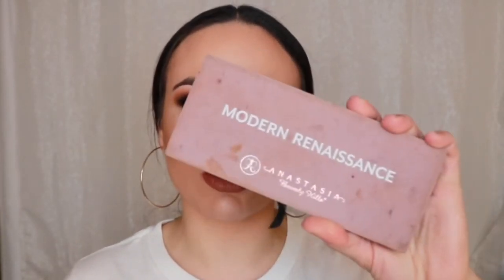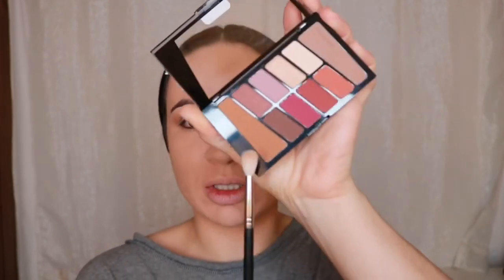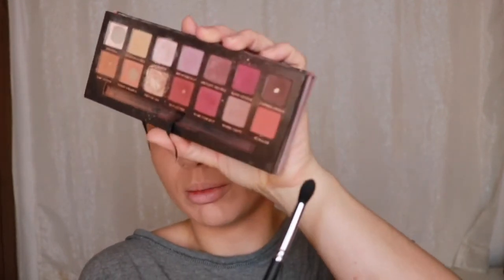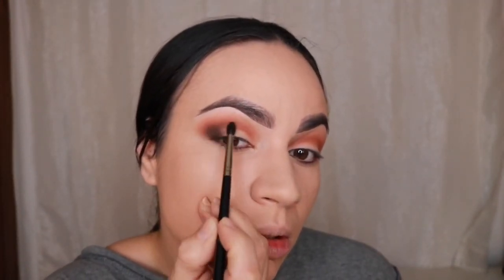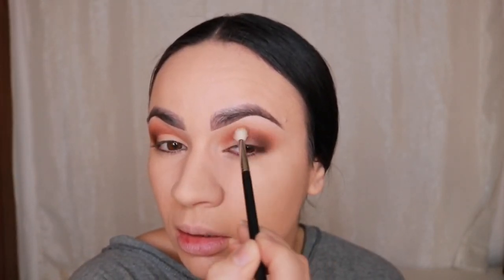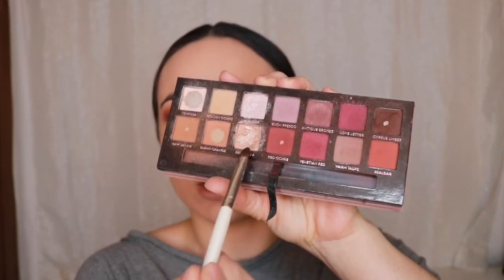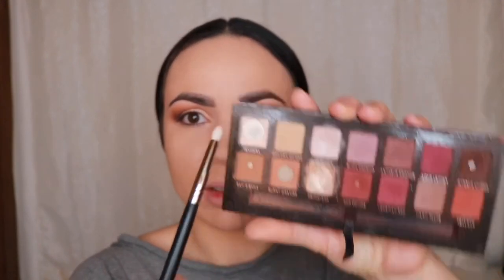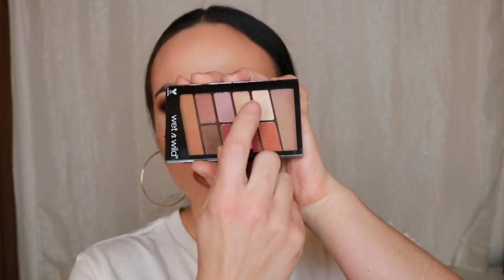NEW WET N WILD ABH MODERN RENAISSANCE DUPE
HI EVERYONE

TODAY I HAVE A DUPE VIDEO FOR YOU. I HAVE THE NEW WET N WILD COLOR ICON PALETTE in ROSE IN THE AIR THAT IS A CHEAPER ALTERNATIVE TO THE ABH MODERN RENAISSANCE PALETTE. I REALLY ENJOYED THIS PALETTE I HOPE YOU DO AS WELL.

EGZOD-PAPER CLOWN FEAT LEO THE KING